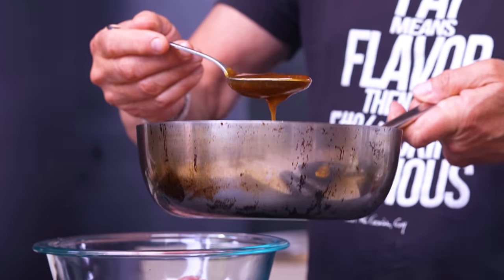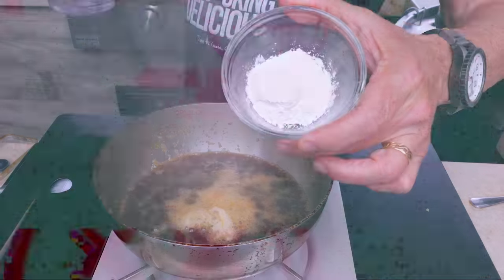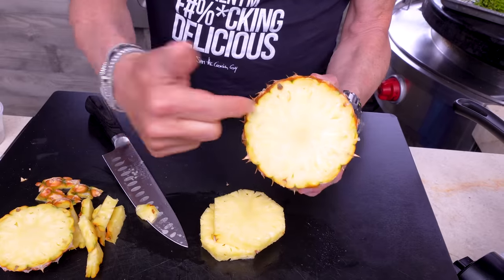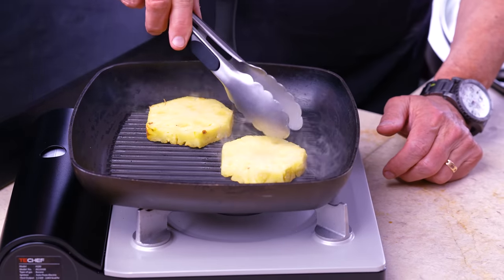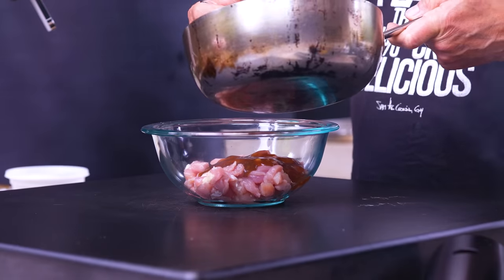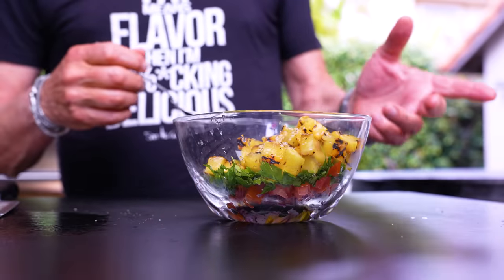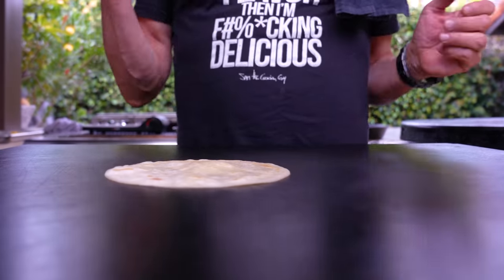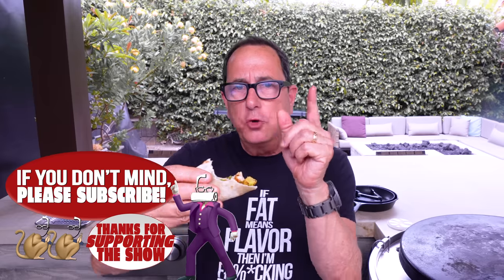CHICKEN TACOS (ALONG WITH AN OLD FAVORITE) THAT YOU ARE GOING TO LOVE! | SAM THE COOKING GUY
Our June taco of the month! Chicken teriyaki tacos, it doesn't get much easier/better than this!

00:00 Intro
00:49 Making Teriyaki Sauce
1:59 Slicing & Grilling Pineapple
2:52 Dicing Vegetables & Building Salsa
3:53 Finishing Pineapple
4:13 Cutting & Saucing Chicken
5:08 Finishing Salsa
6:17 Cooking Chicken
7:19 Building
8:19 First Bite
8:43 Outro